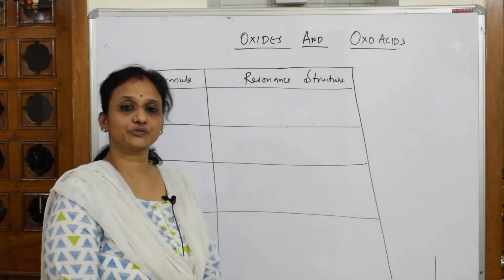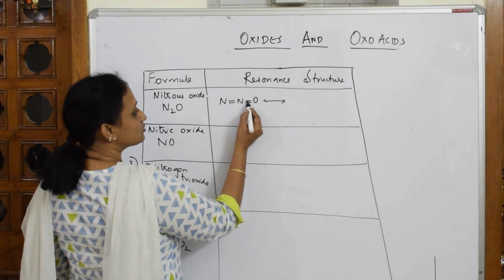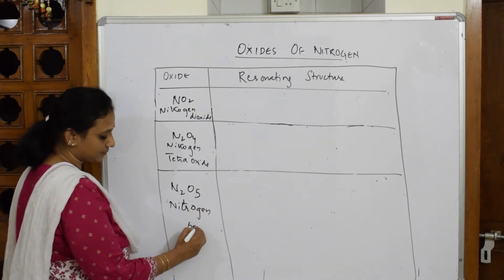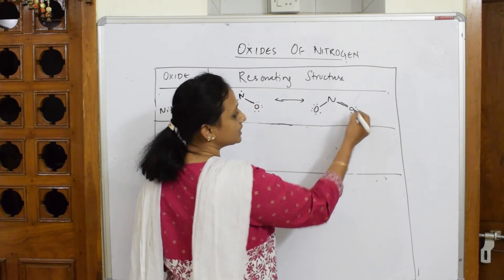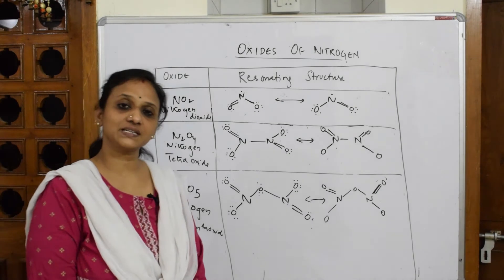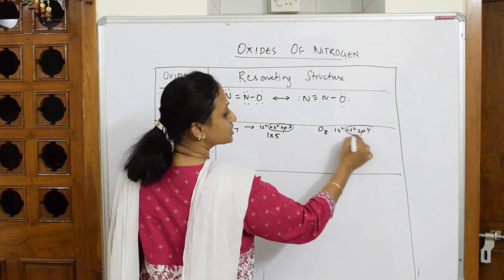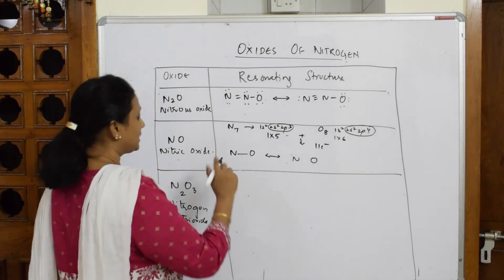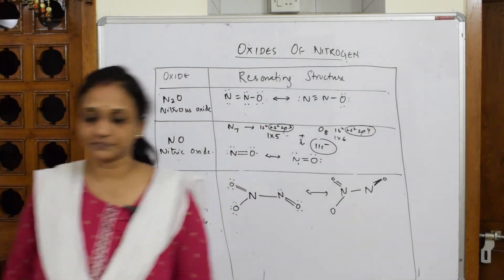Structure of Oxides of Nitrogenl Part 12|chemistry|Unit 7I class 12 |tricks|p block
Structure of Oxides of Nitrogen

 BIOMOLECULES

 CHEMICAL BONDING